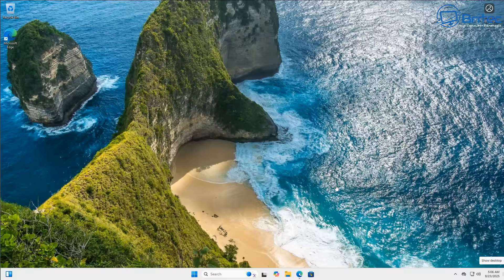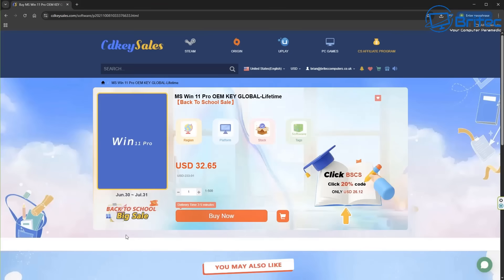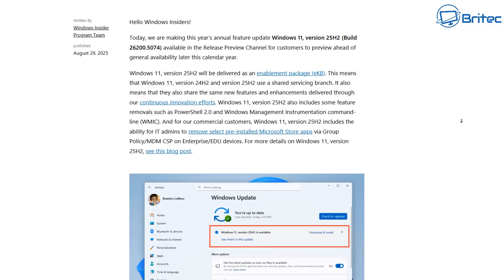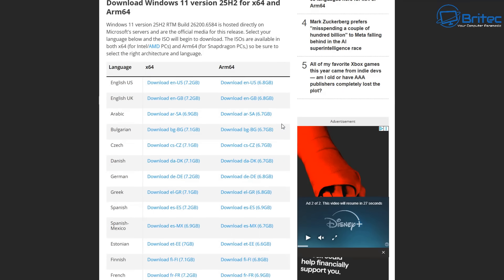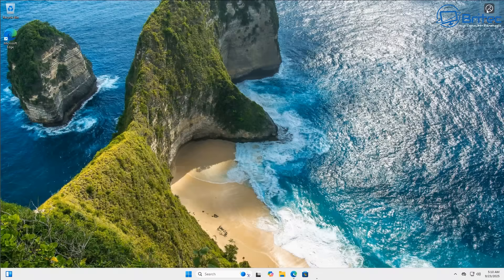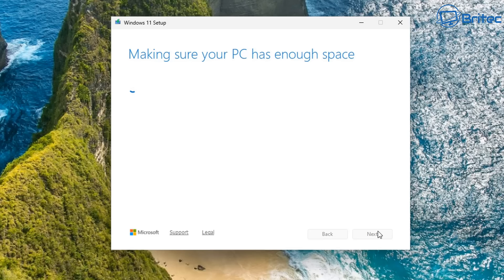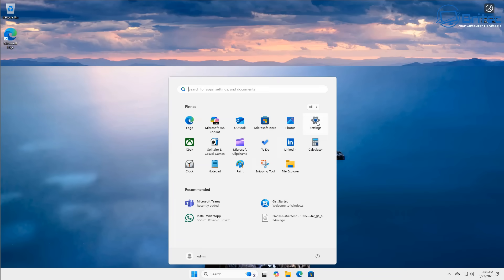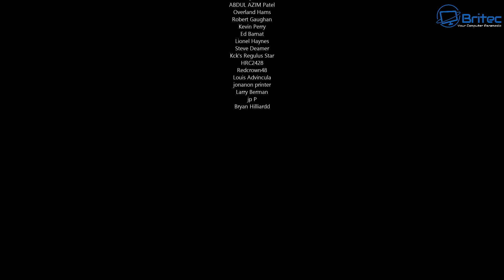Download Official Windows 11 25H2 ISO and Upgrade Now